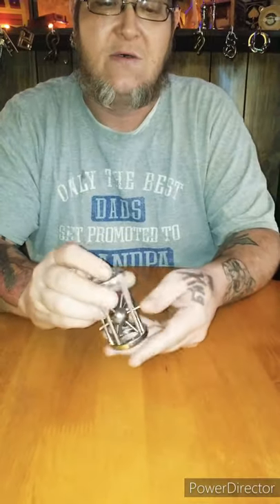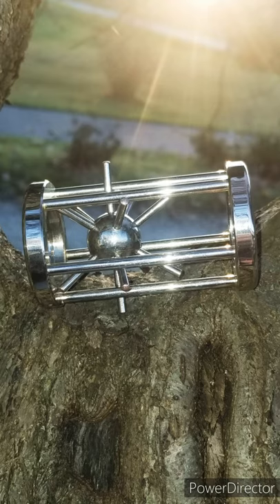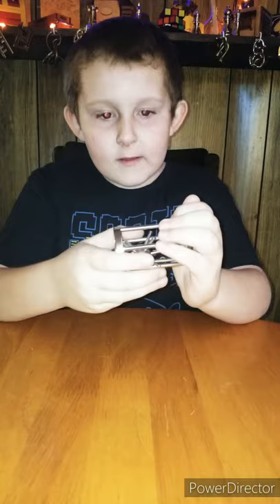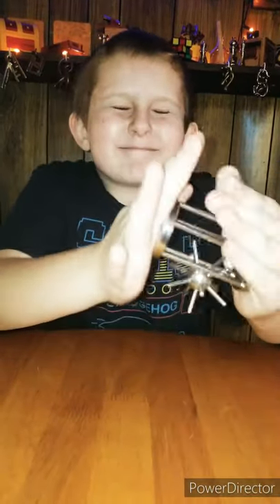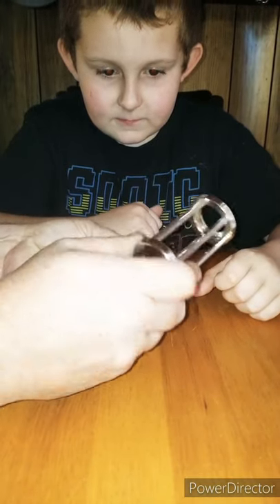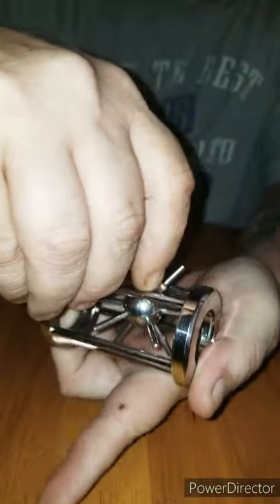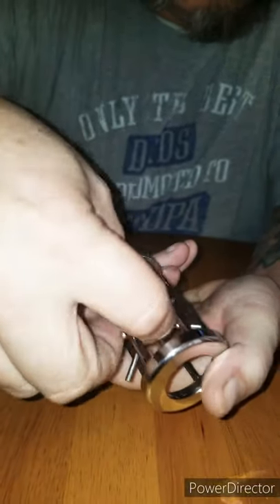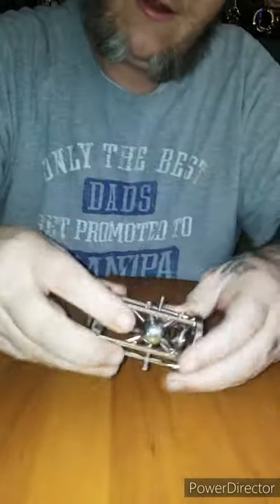Solution to the Trapped satellite puzzle.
Series 2 video 5 end of series. My son Issac Wayne shows the solution to the Trapped satellite puzzle. Here is the link to puzzle master be sure to check them out for all your puzzle needs .